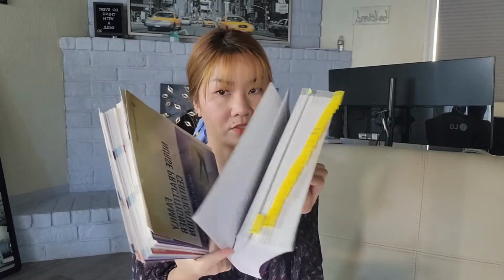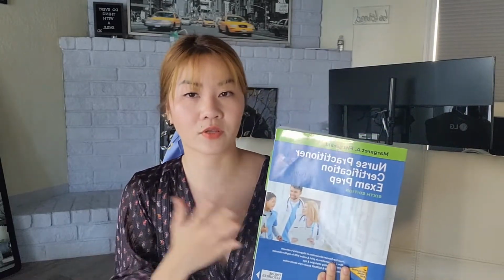How do I pass AANP board certification? what question do I have on the exam?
How do I pass the AANP board certified?
The video would be my strategy in studying to pass the board. I hope it helps.